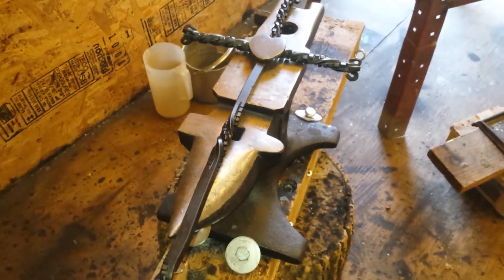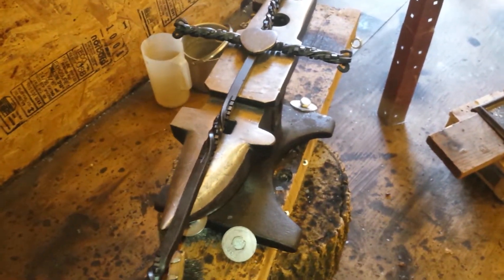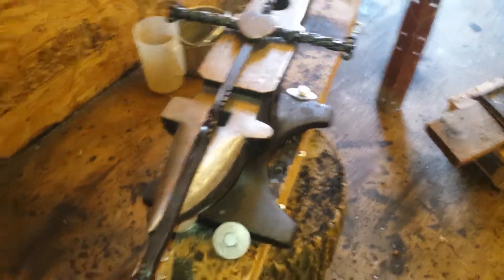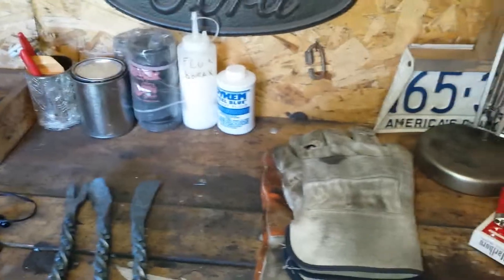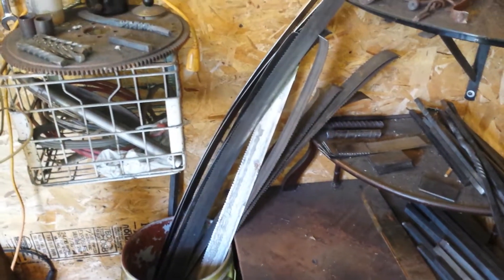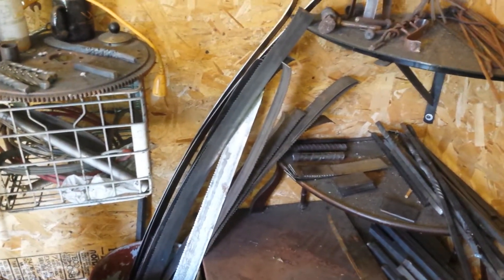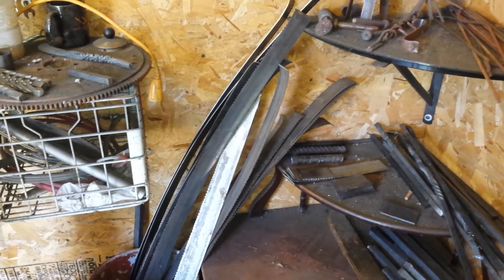Finished the cross n damascus heart!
Clean shop!